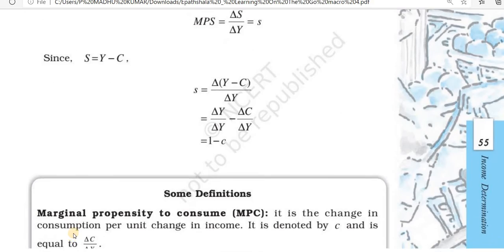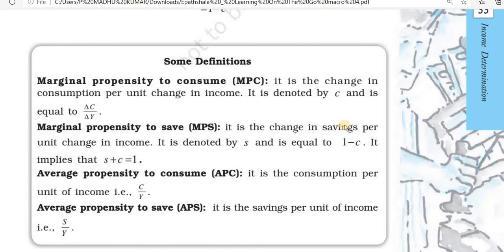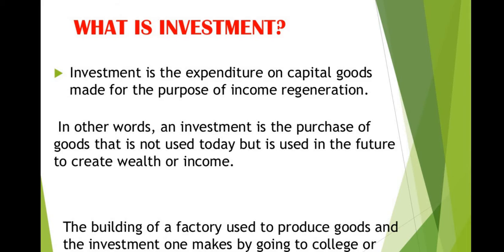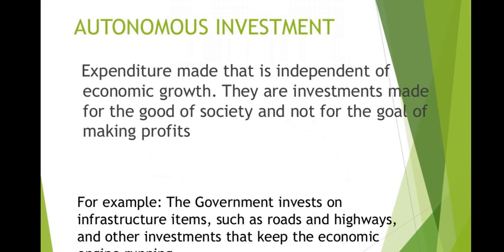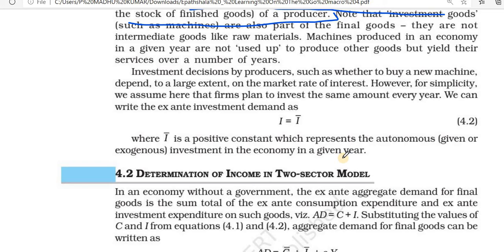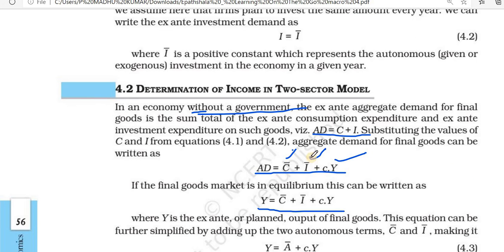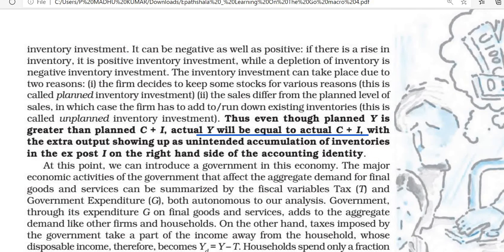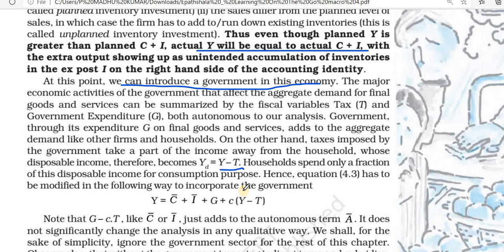II PU MACRO ECONOMICS/ CHAPTER 4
INVESTMENT FUNCTION